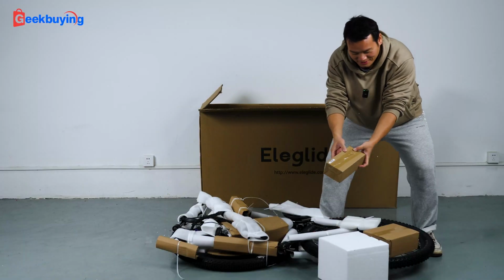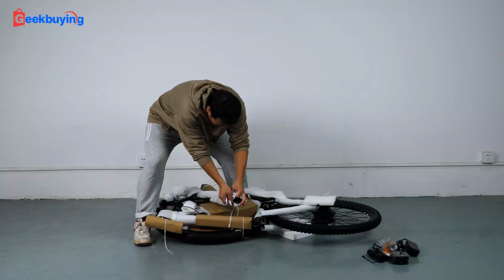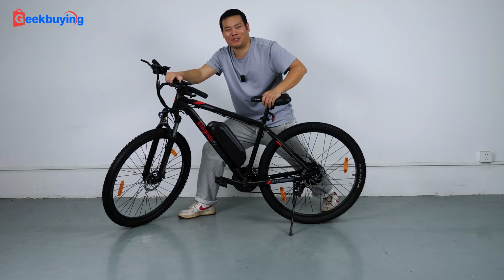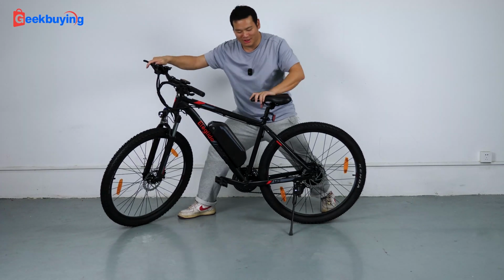Eleglide M2 29" Upgraded E-bike Unboxing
Here is the unboxing and assembly of the Eleglide M2 29" E-bike.
Elevate your urban commute with the Eleglide M2 29 inch Electric Moped Bike. Designed for efficiency and style, this electric moped boasts a 36V 15AH battery, ensuring a long-lasting, eco-friendly ride. 250W motor delivers a powerful and smooth performance, making your journeys seamless and enjoyable. With a sleek design and advanced features, the Eleglide M2 29 is the perfect companion for navigating city streets. Transform your daily routine with this reliable electric moped that combines cutting-edge technology with a commitment to eco-conscious transportation.